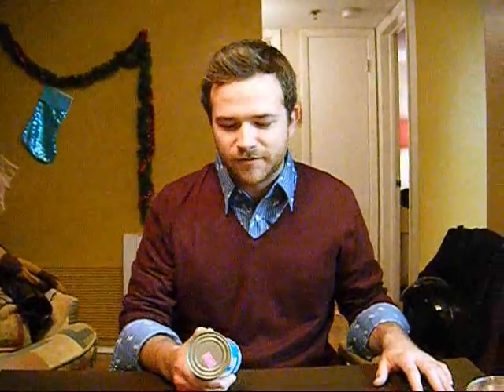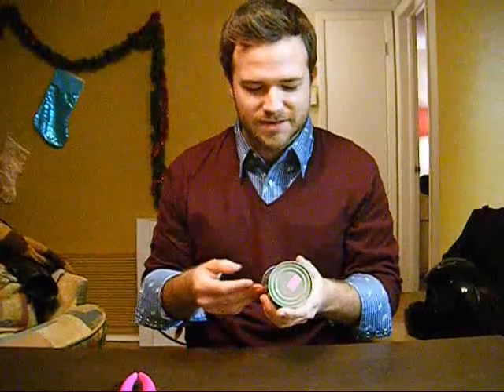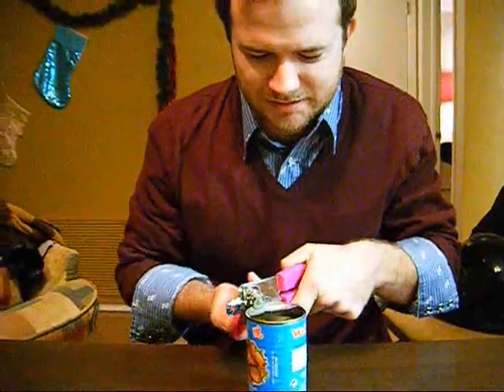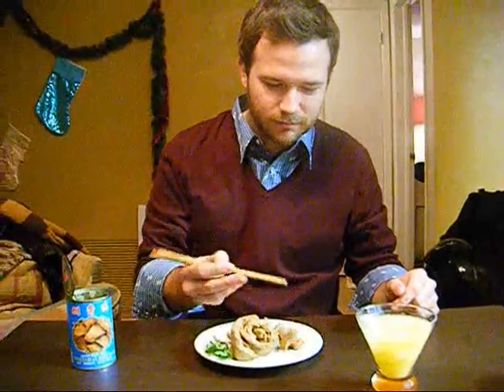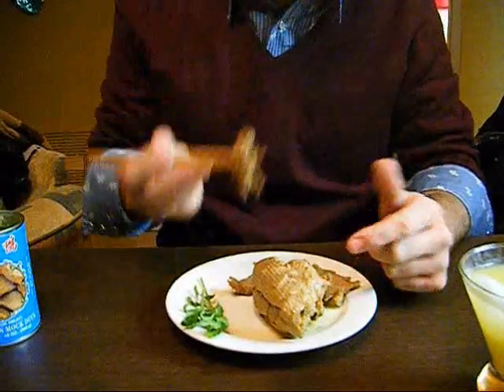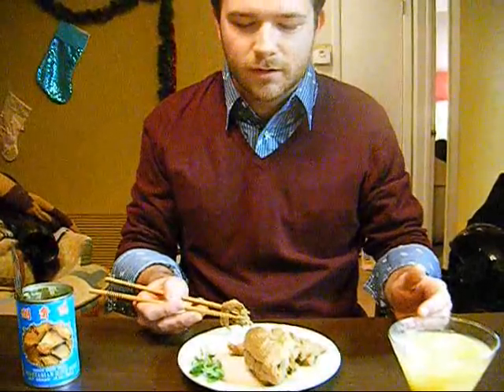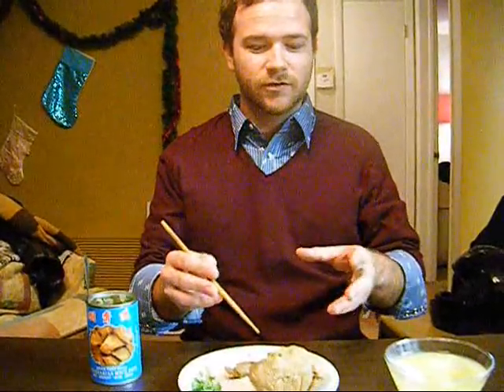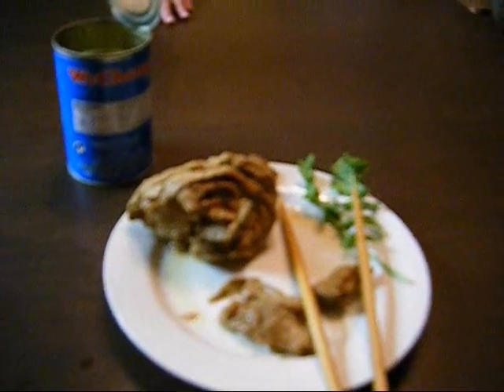Brennan Eats It: Ep. 07 "Mock Duck"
The first installment of the Weird Asian Food series.